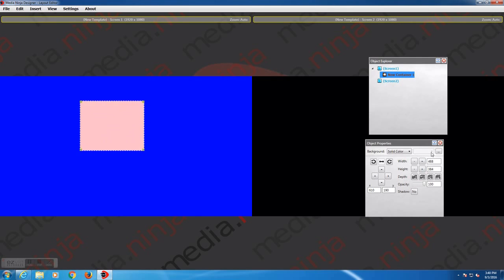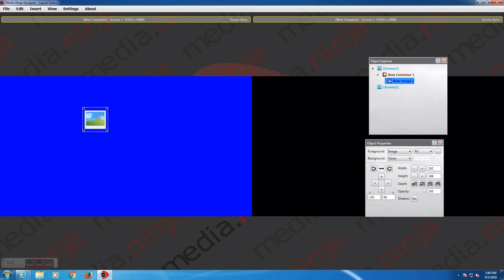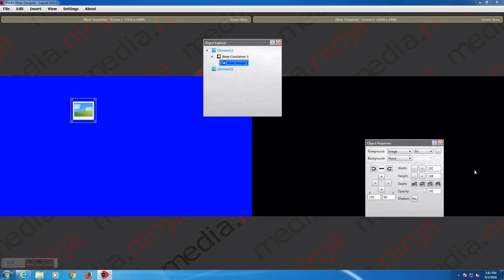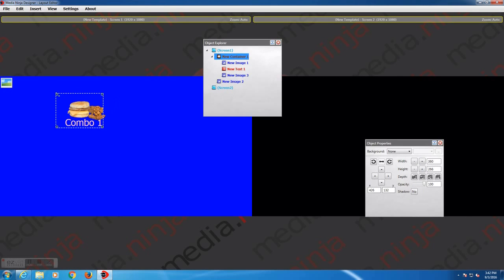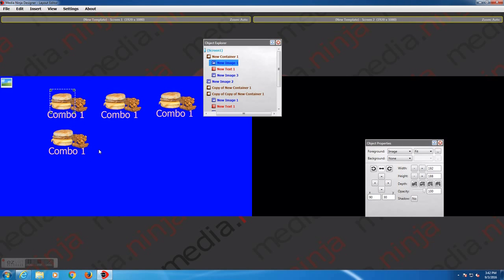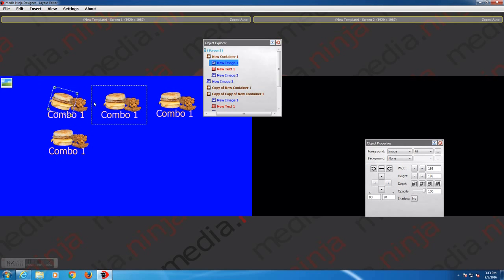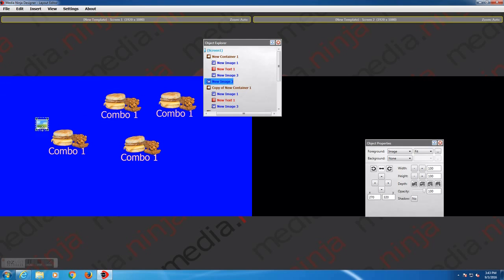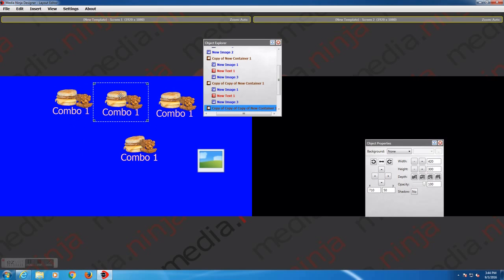Media Ninja Designer Training Video 6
This Video covers Container objects and useage inside the Media Ninja Designer.